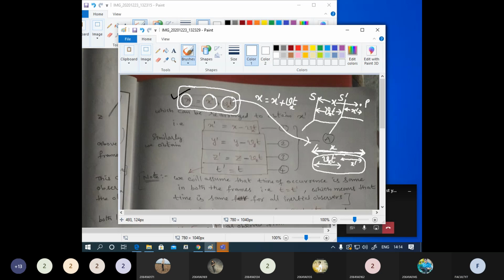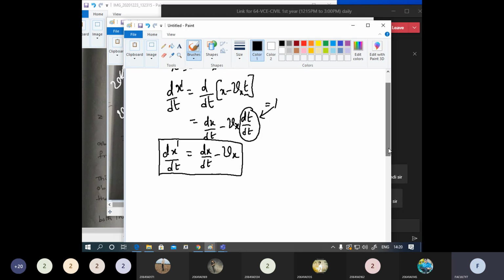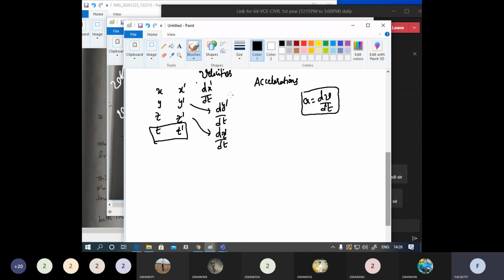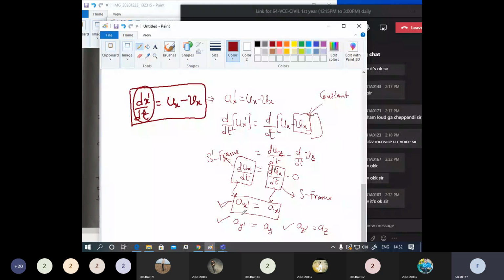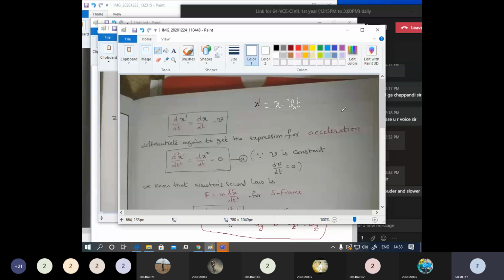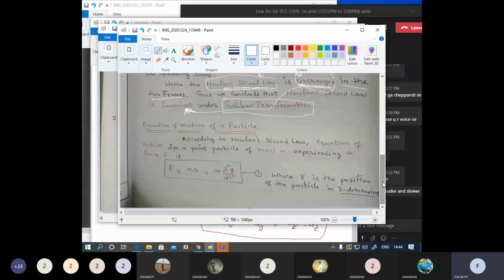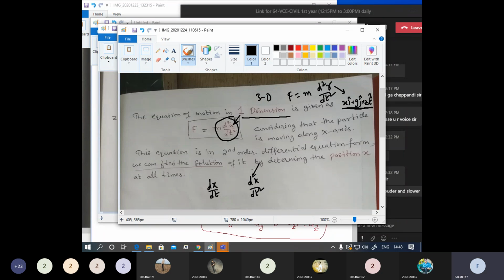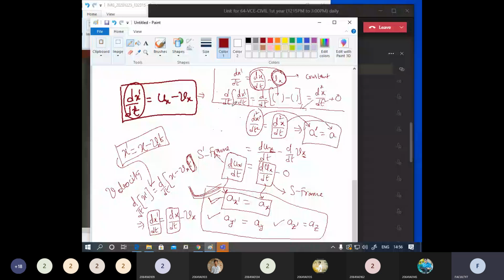Form Invariance of Newton's Second Law Part 2...... conclusion